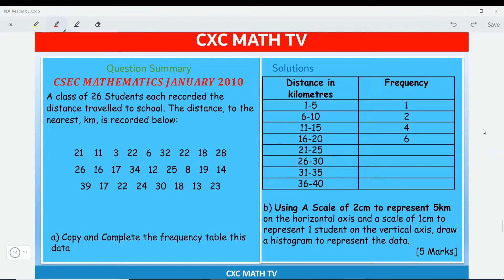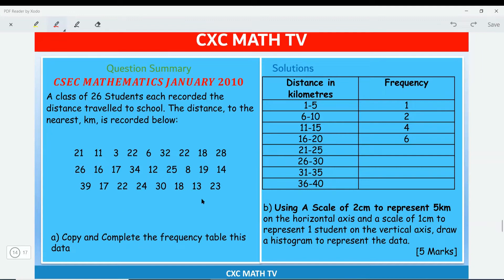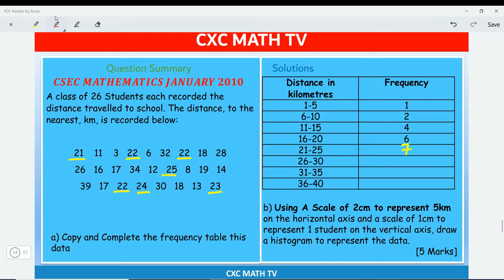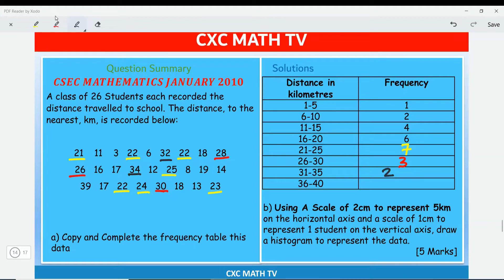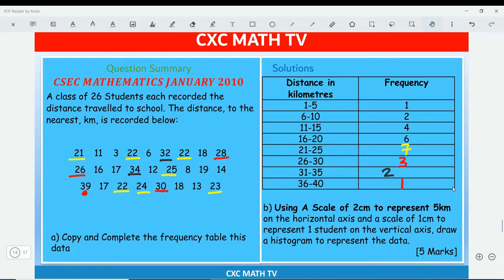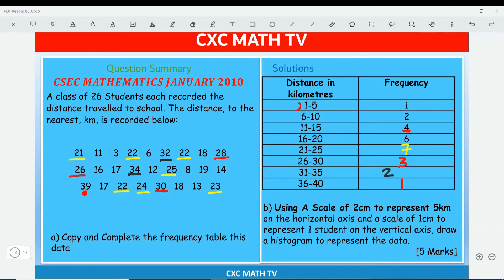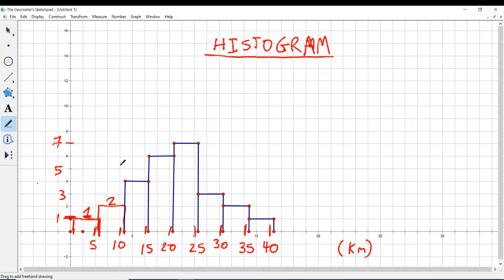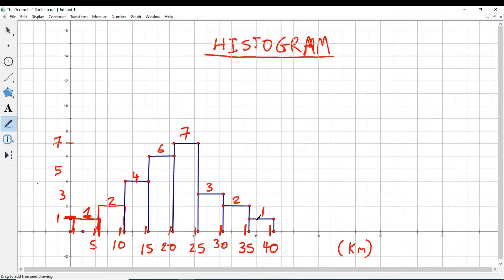STATISTICS|HISTOGRAM|USING A PAST PAPER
Work through of A Histogram Question Past Paper Questions